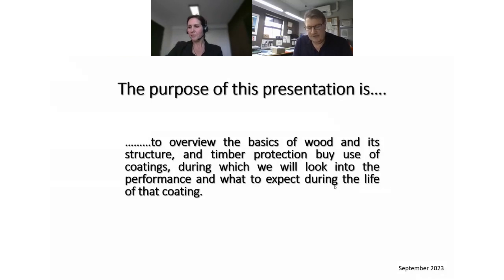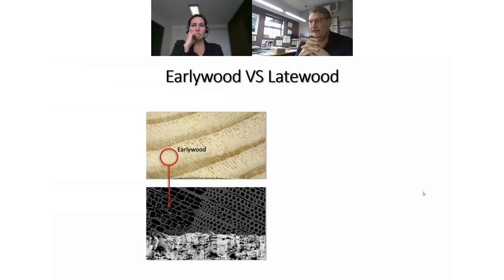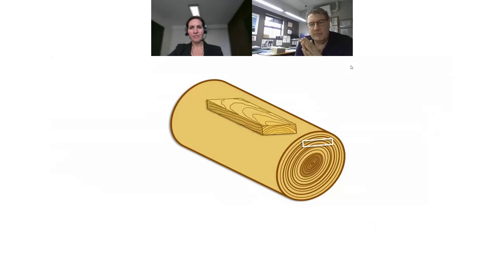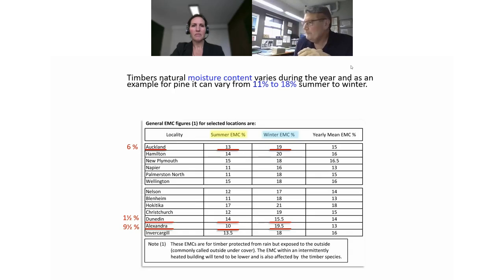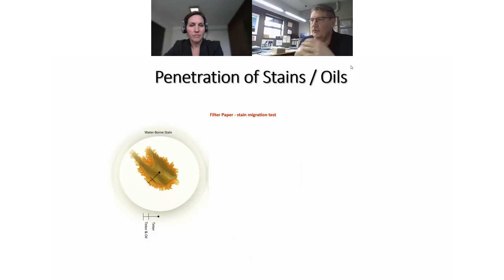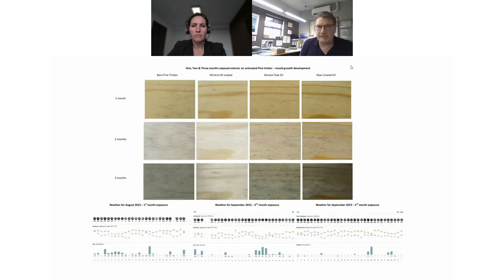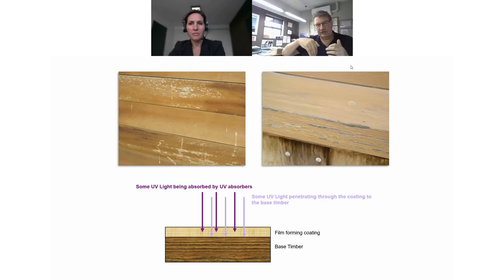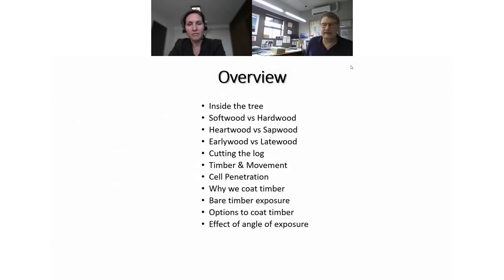Webinar / Key Insights with John Kilby from Resene Coatings Technologies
We were recently lucky enough to host a webinar by John Kilby from Resene Coatings Technologies, who took us through his research into the relationship between different types of timber, cutting methods and coatings, and how these relate to performance over time.